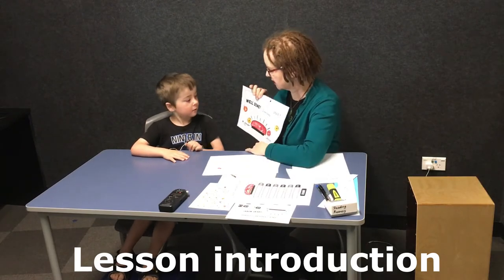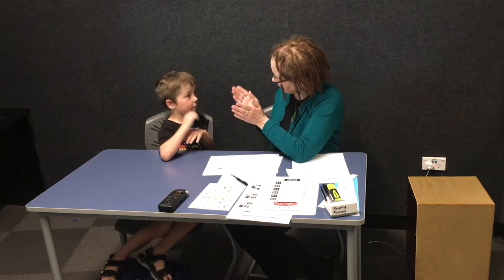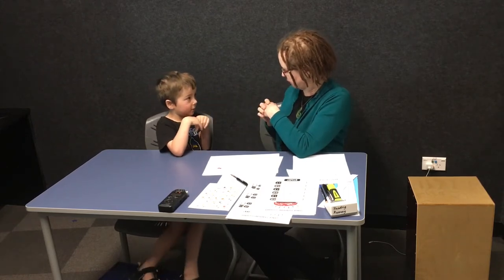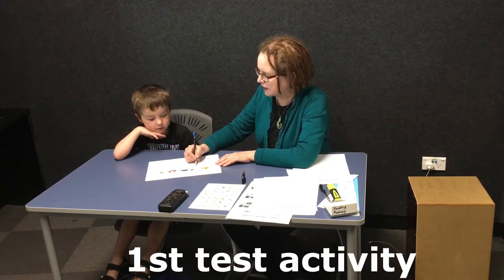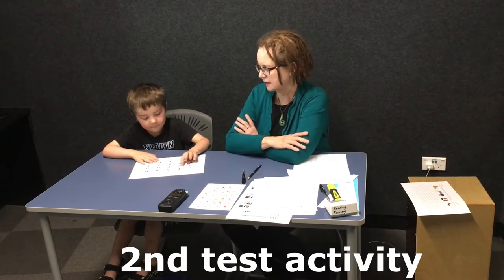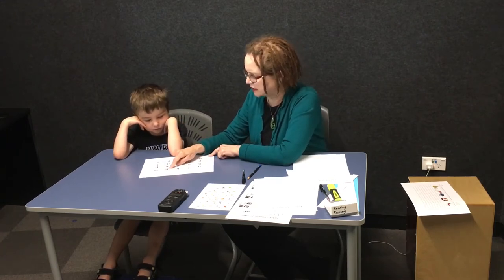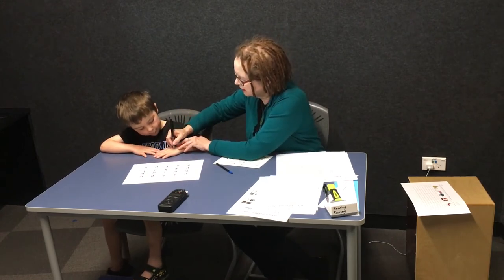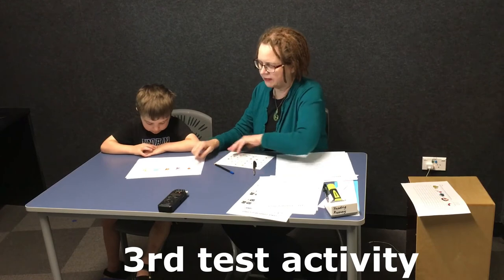Stage 2 Buzz Lesson: Full lesson